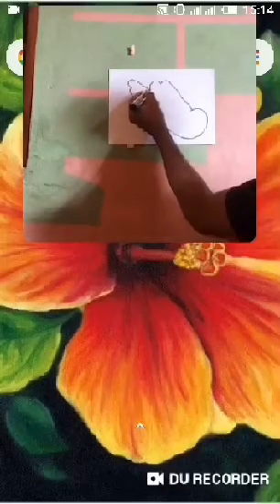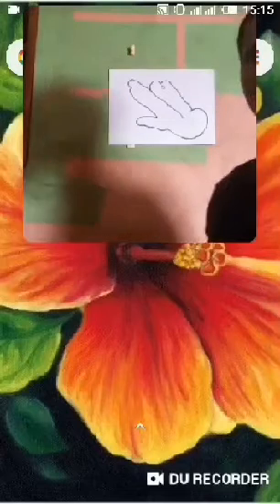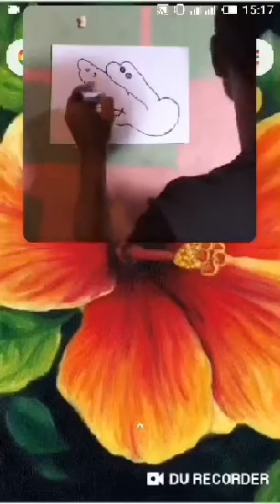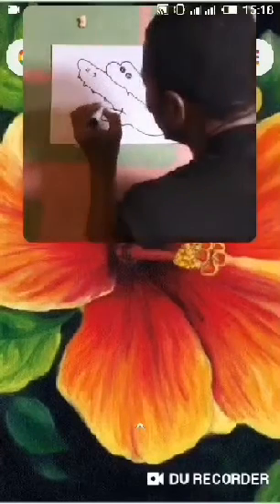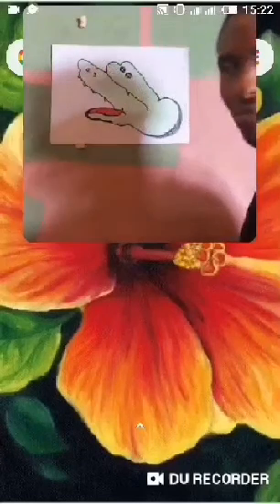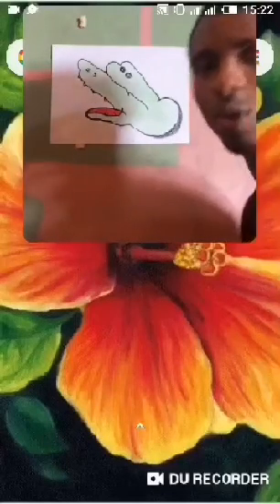Creative Art. Grade 5. Week 8